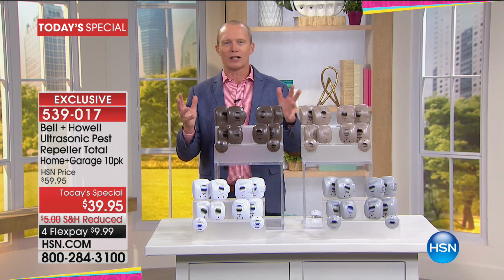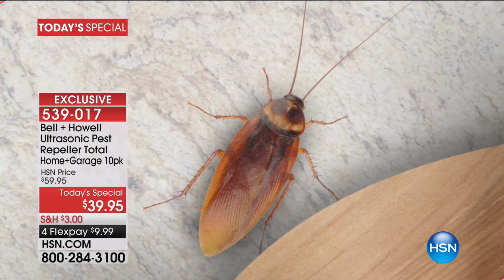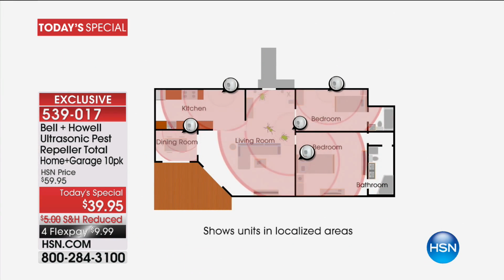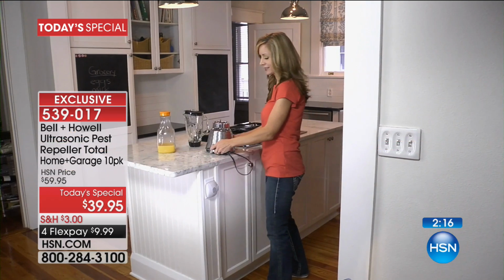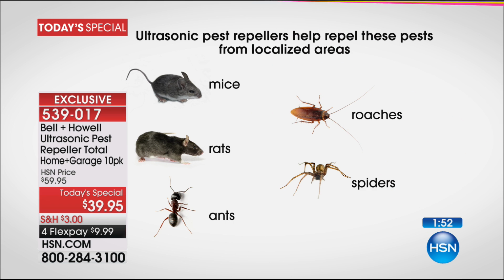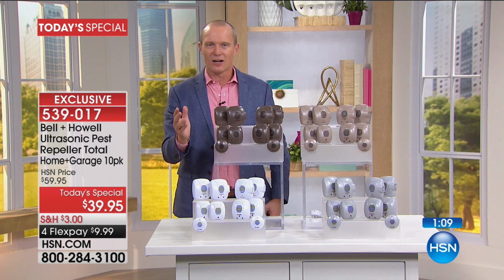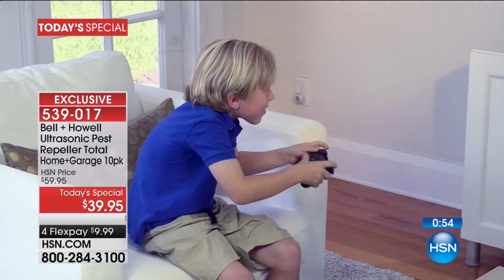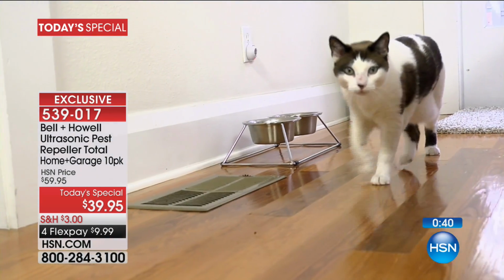Bell + Howell Ultrasonic Pest Repeller Total Home 10pk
Bell + Howell Ultrasonic Pest Repeller Total Home and Garage 10pack
You don't need smelly, toxic chemicals or dangerous traps to rid your home of pests. These repellers use ultrasonic sound waves...